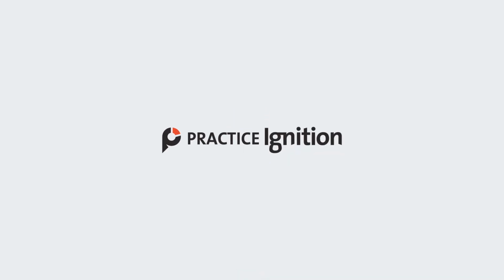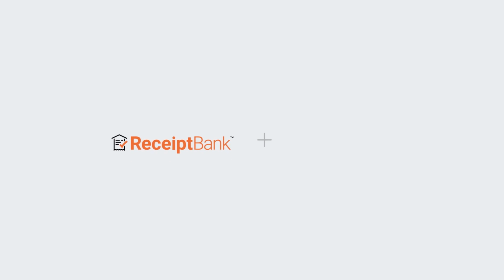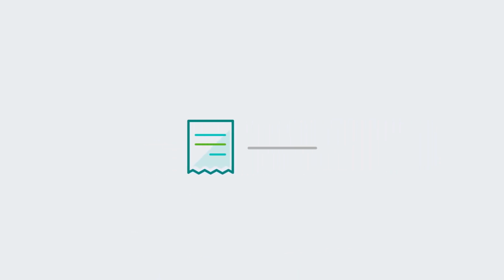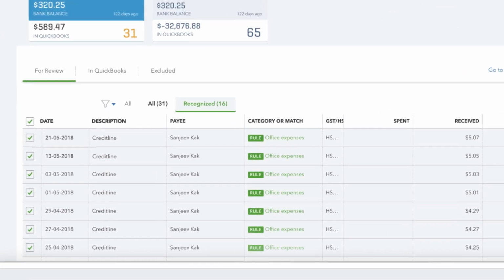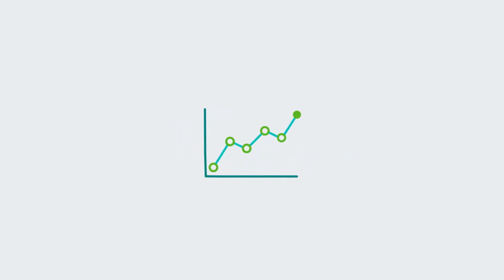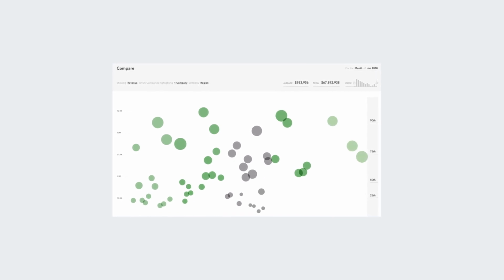QBOA and the App Ecosystem | QuickBooks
Check out how you can use QBOA and the app ecosystem to run your firm.